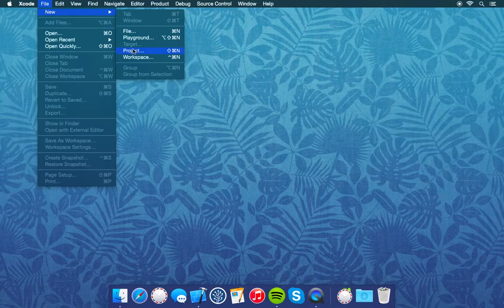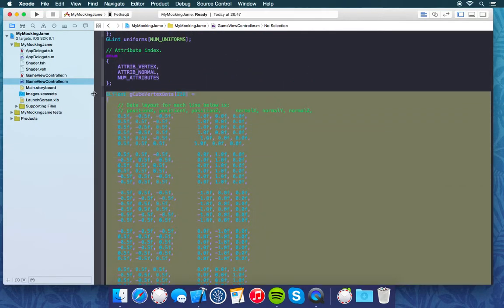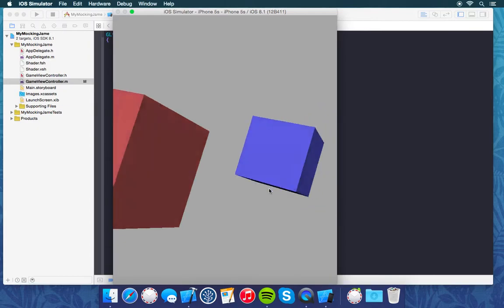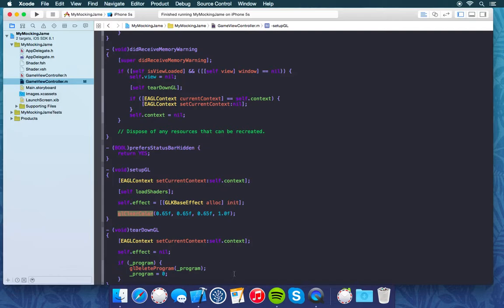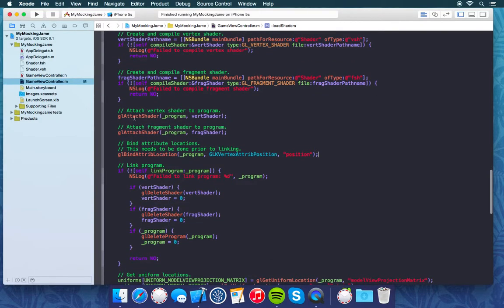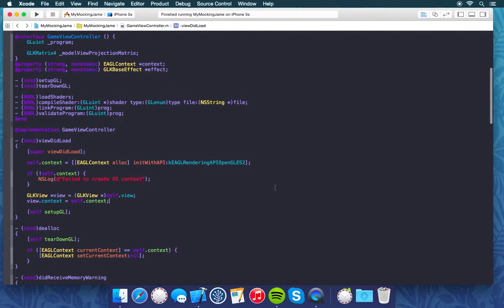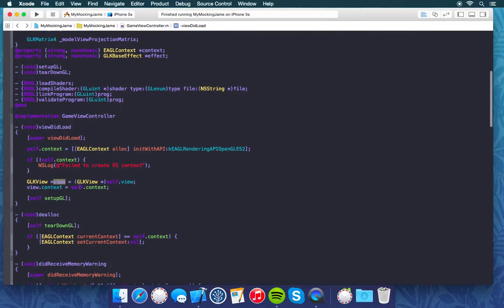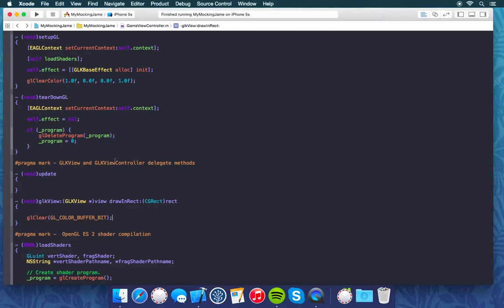Getting Started — iOS OpenGL ES Ep. #1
Series introduction, setting up a basic template for doing simple 2D graphics in the coming episodes.